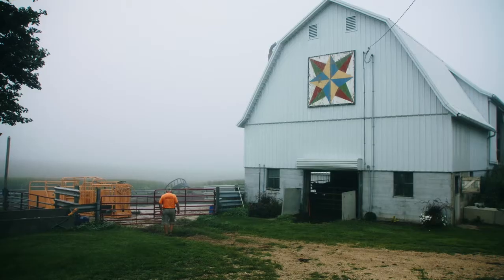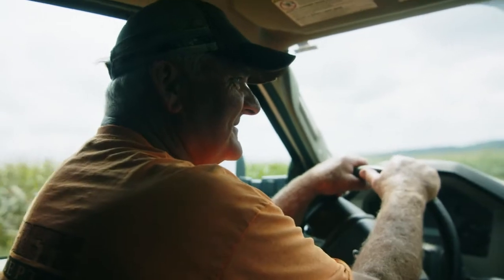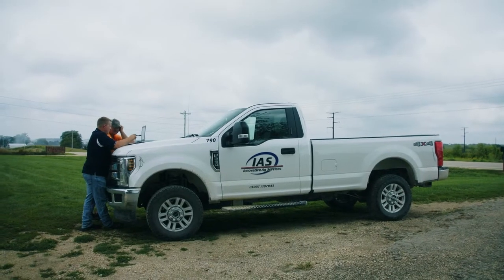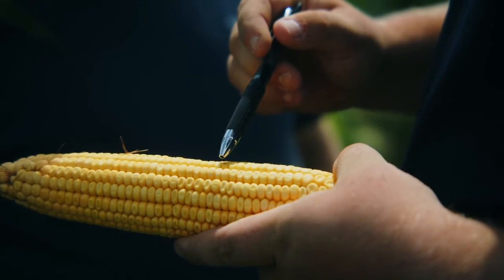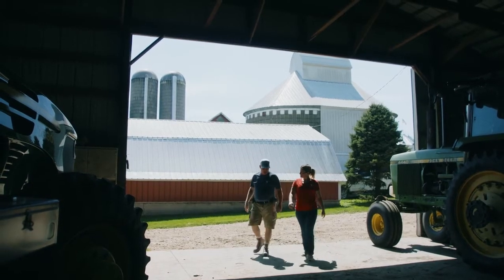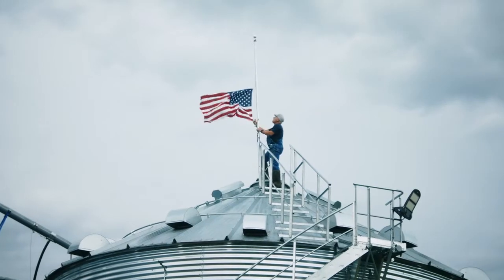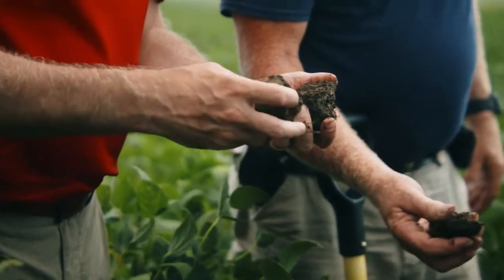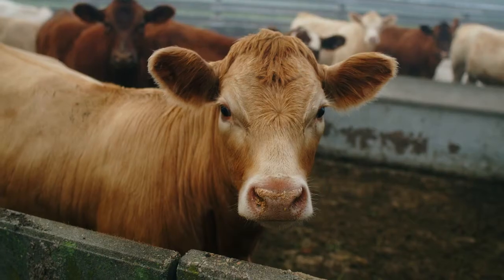Embracing Technology to Improve Soil Health | Truterra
See how Dillon Langel with Truterra's Innovative Ag Services group uses Truterra software and grower inputs to create a baseline of farming practices and a plan for farming practice improvements.

Truterra's "plug and play" approach allows farmers to see the possible impact of crop management practices online, in real time, removing some of the risk from adopting new practices.

Hear multi-generation farmers talk about how Truterra technology enables them to improve soil health, run more efficient farming operations, and be better stewards of the land for the next generation of farmers working their land.